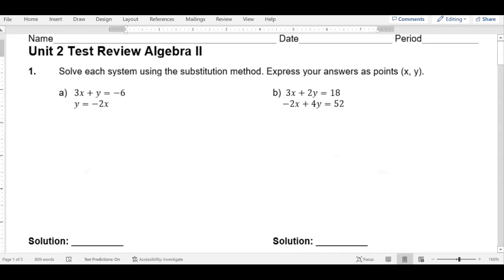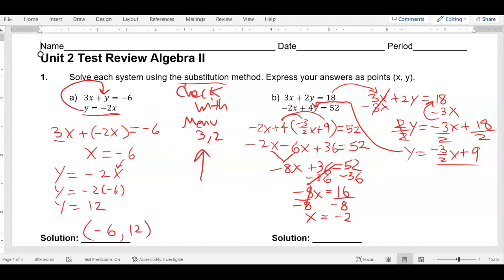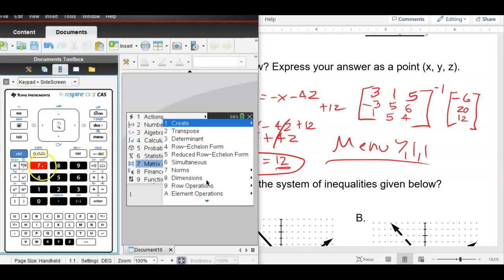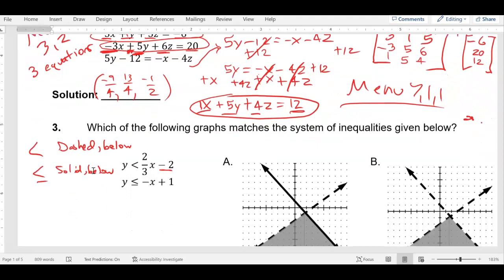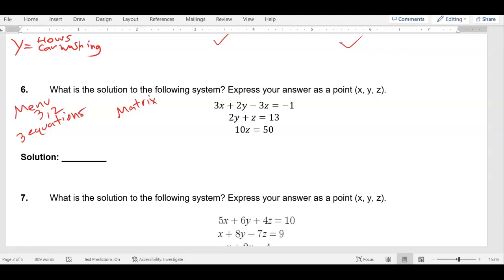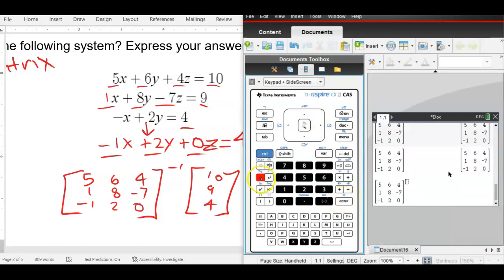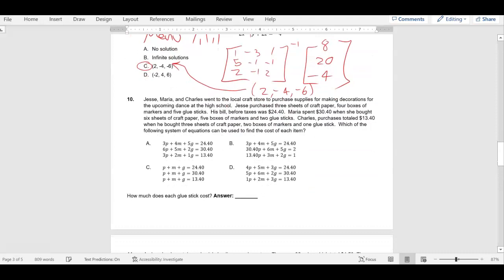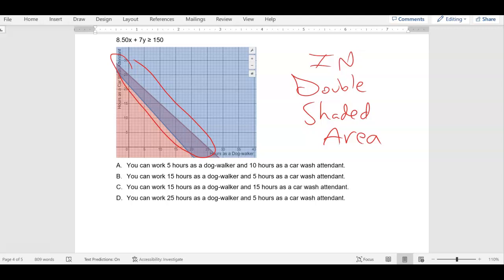9/27/22 Alg2 Review Unit 2 Test Systems of Equations / Inequalities